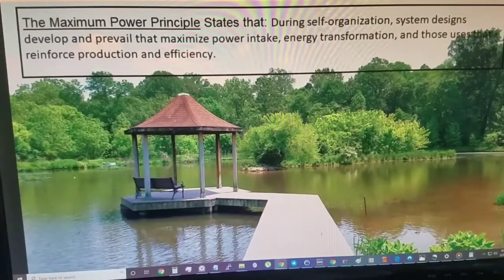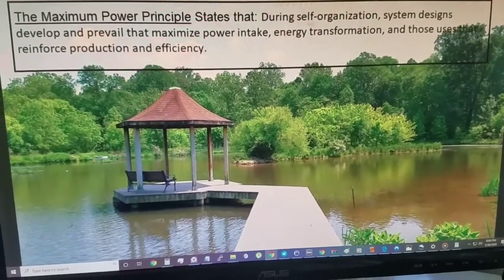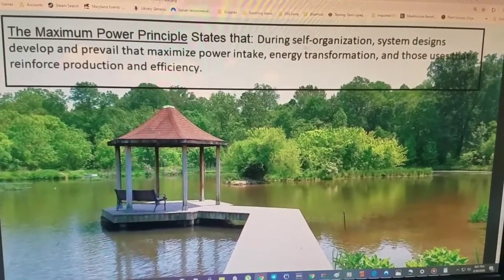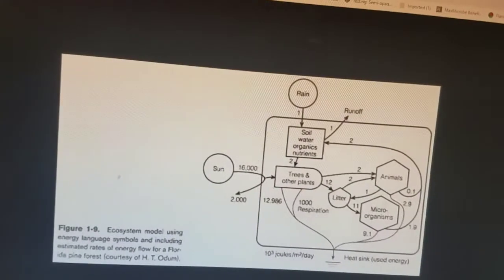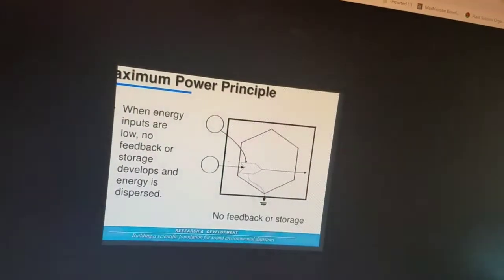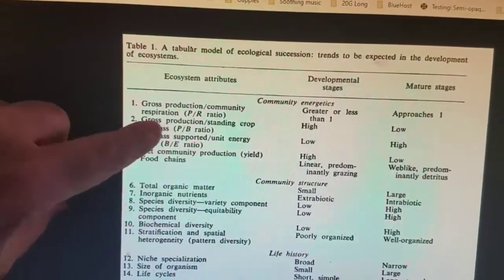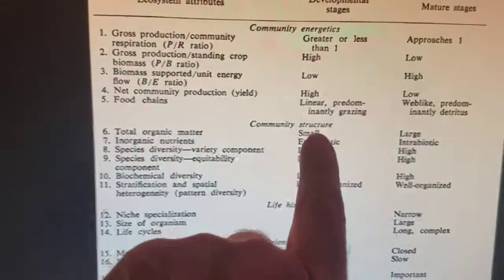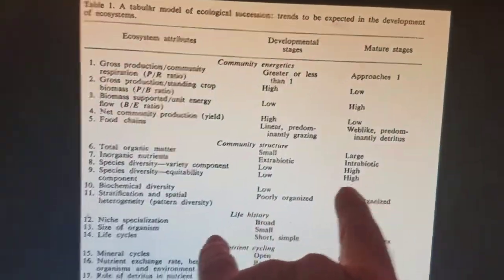The Maximum Power Principle is Biology's "Theory of Everything" you never heard of.